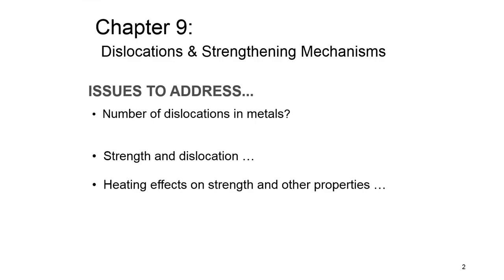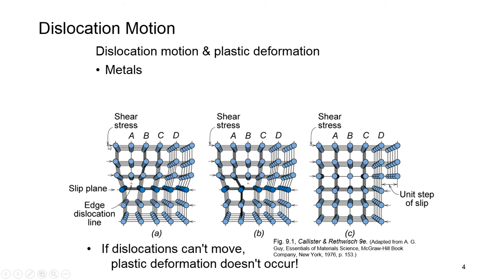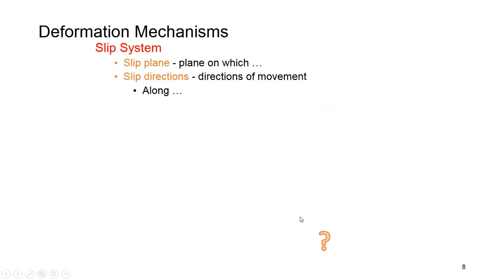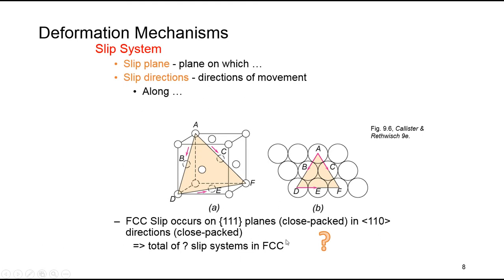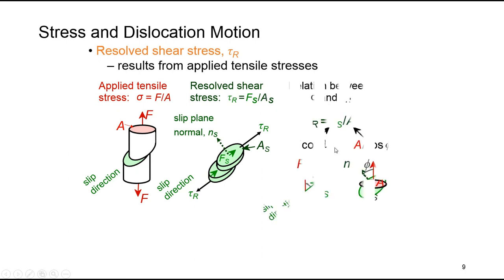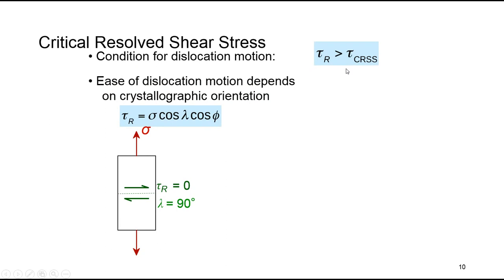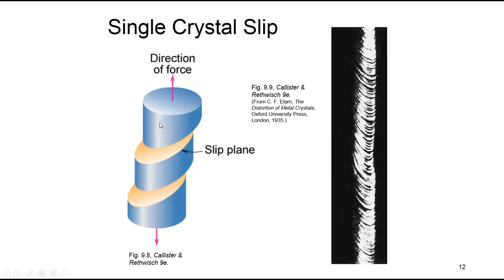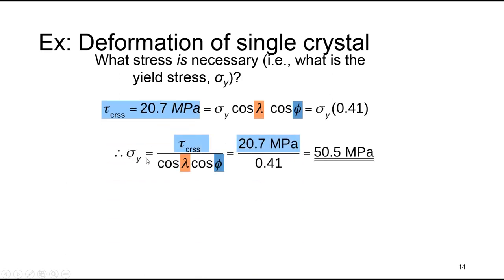Session 18- Structure and properties of materials MSE230 - Dislocations and strength. mechanisms I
Session 18- Structure and properties of materials MSE230 - Dislocations and strengthening mechanisms:
Dislocations
Dislocation Motion
Slip plane
Deformation Mechanisms
Critical Resolved Shear Stress